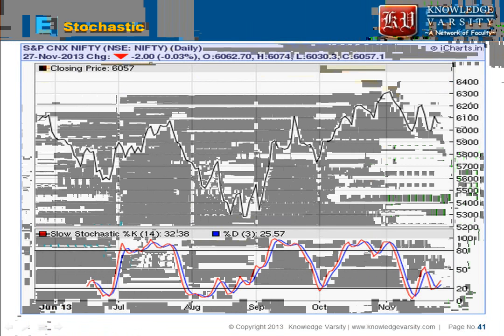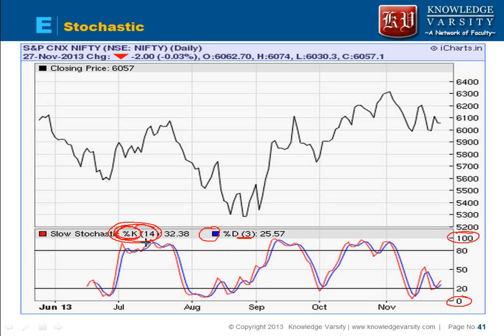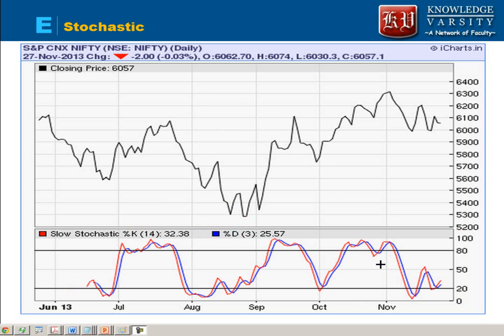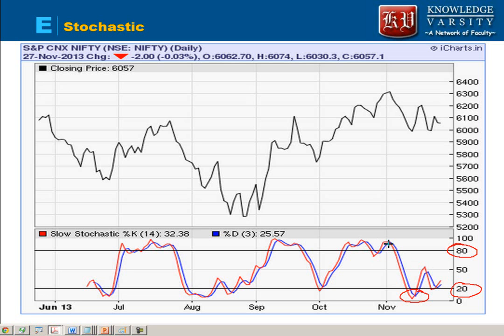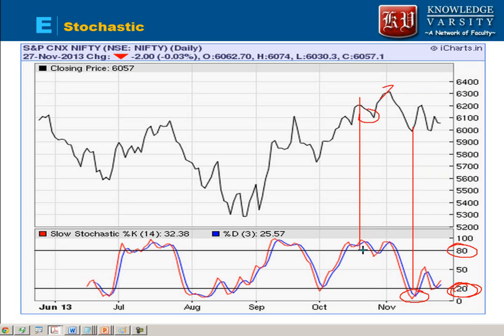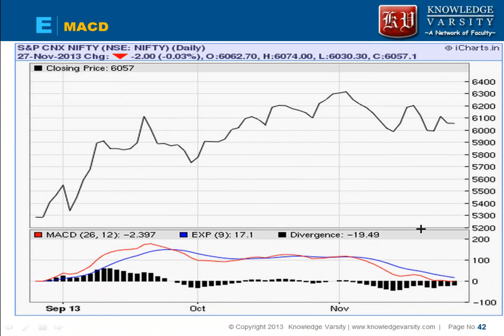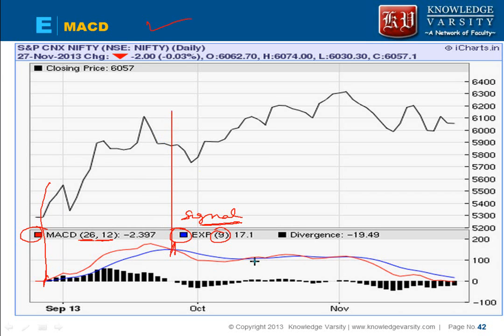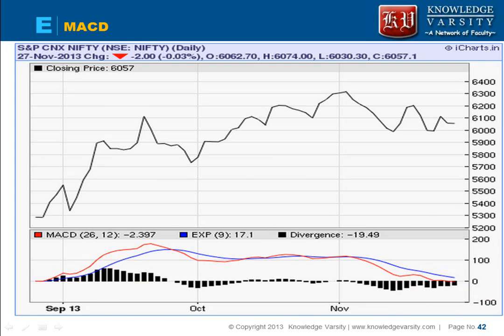Technical Analysis - Stochastic Oscillator, MACD